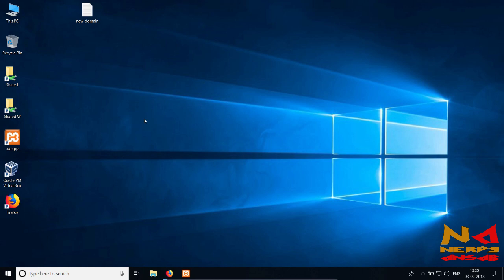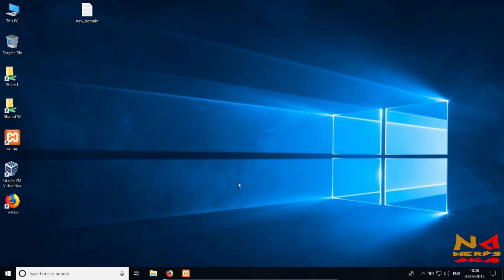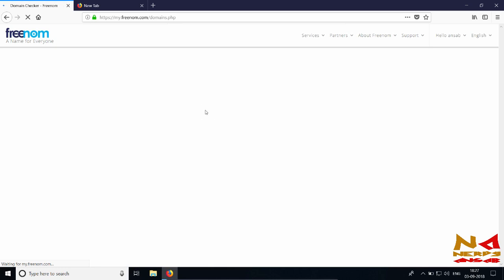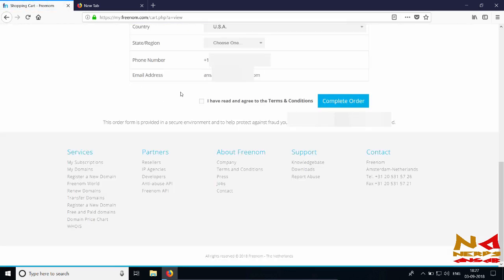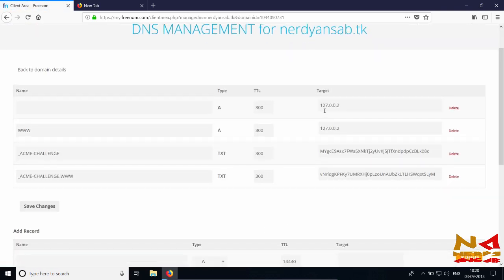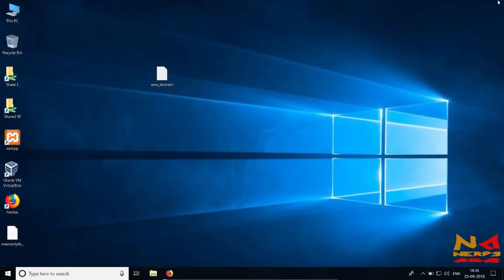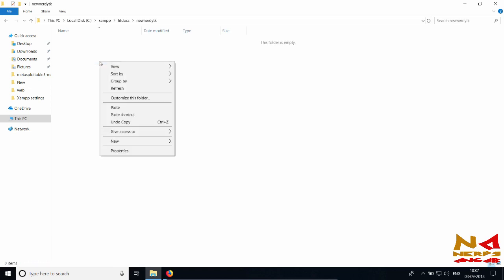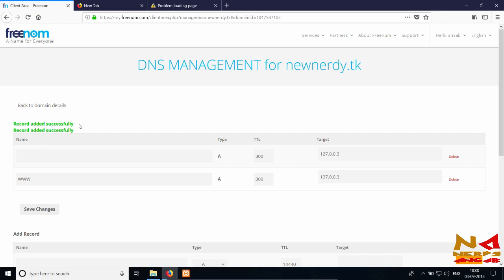8 How to run multiple websites on xampp localhost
In this video you will see how you can run multiple websites on your windows localhost using xampp.

CODE:
save this file as filename.conf and include the location of this file in xampp/apache/conf/extra/httpd-vhosts/conf file using "Include" command
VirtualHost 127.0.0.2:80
    ServerAdmin Admin@localhost
    DocumentRoot "C:/xampp/htdocs/examplecom"
    ErrorLog "logs/examplecom-error.log"
    CustomLog "logs/examplecom-access.log" common
/VirtualHost

This code is if domain have ssl configured with it
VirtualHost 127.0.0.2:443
    ServerAdmin Admin@localhost
    DocumentRoot "C:/xampp/htdocs/examplecom"
    ServerName examplecom
    ErrorLog "logs/examplecom-error.log"
    CustomLog "logs/examplecom-access.log" common
 SSLEngine on
 SSLCACertificateFile "C:\xampp\apache\conf\ssl\ca_bundle.crt"
 SSLCertificateFile        "C:\xampp\apache\conf\ssl.crt\server.crt"
 SSLCertificateKeyFile     "C:\xampp\apache\conf\ssl.key\server.key"
/VirtualHost
NOTE: You must place angle brackets before and after "VirtualHost".